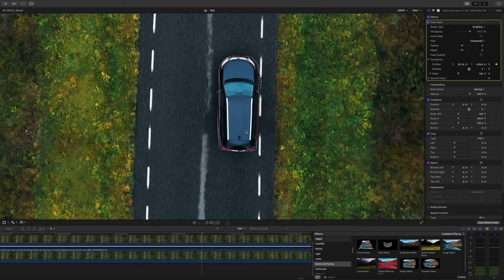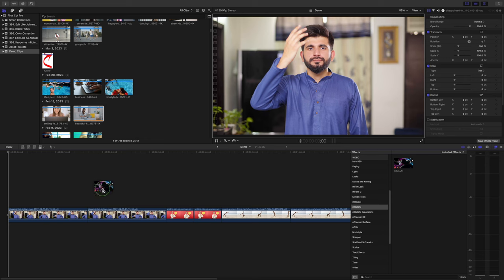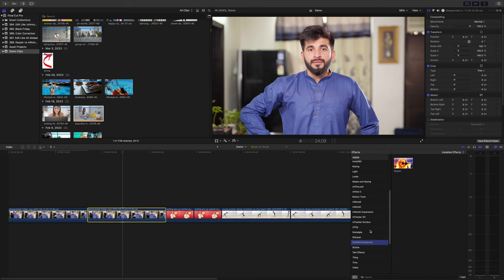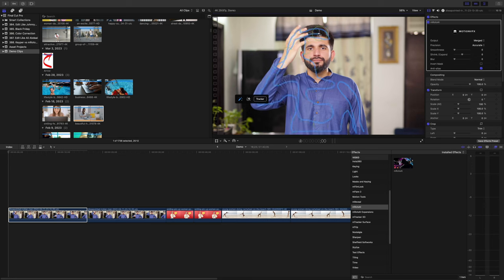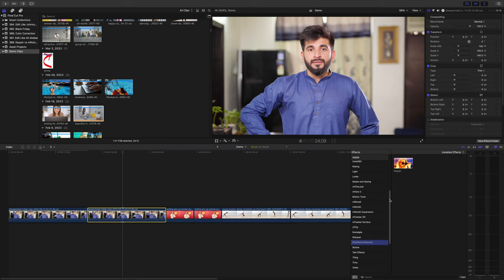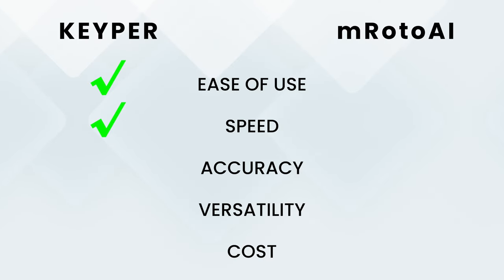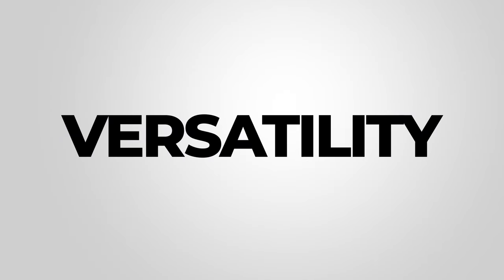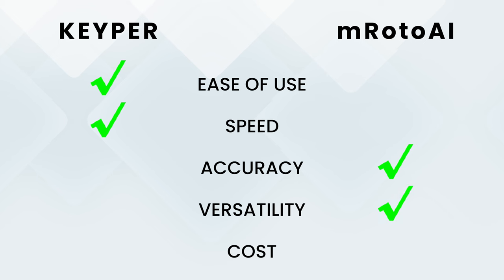Which FCP Rotoscoping Plugin Is Better: Keyper Vs mRotoAI?